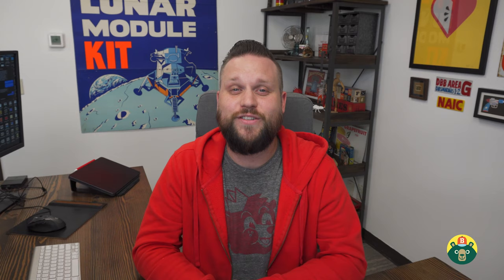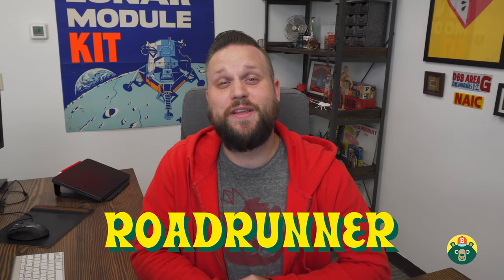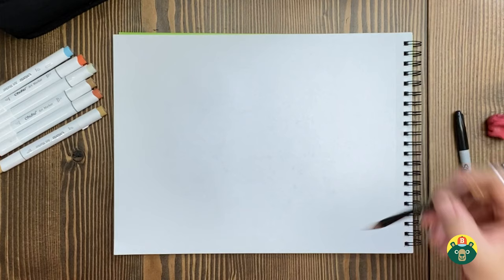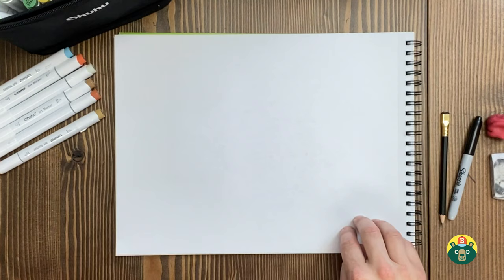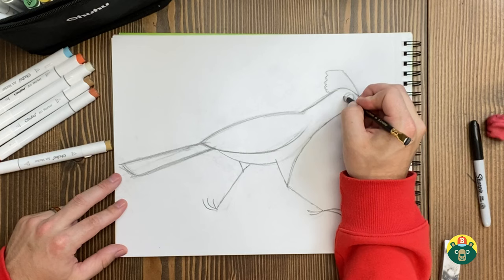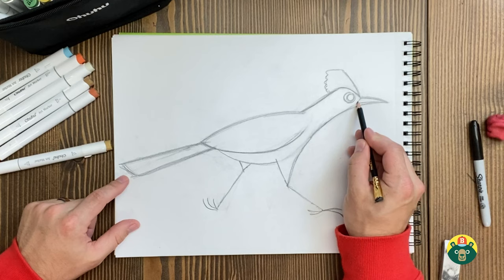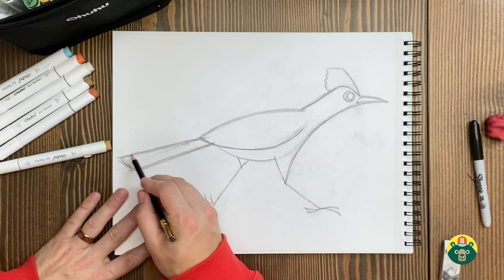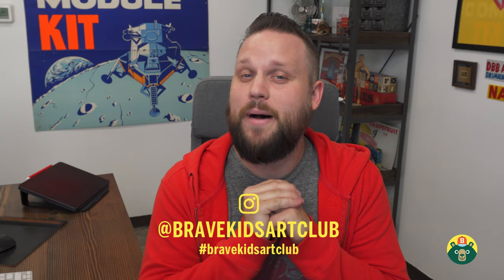How to draw a ROADRUNNER! - [Episode 82]